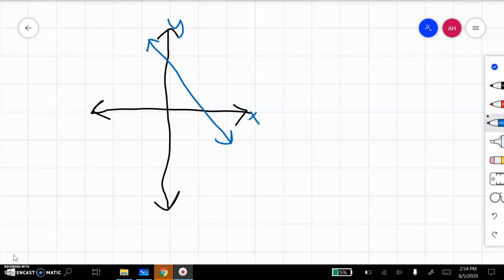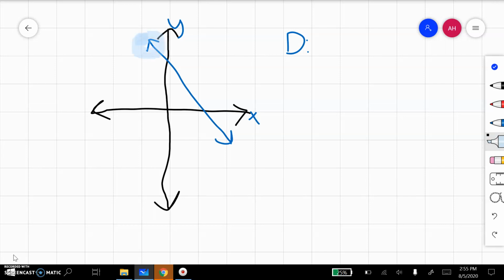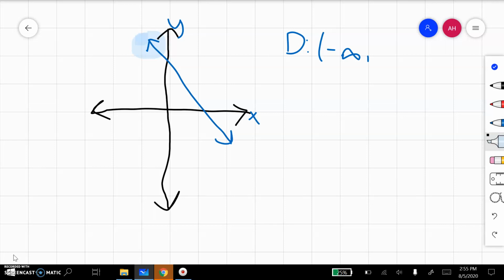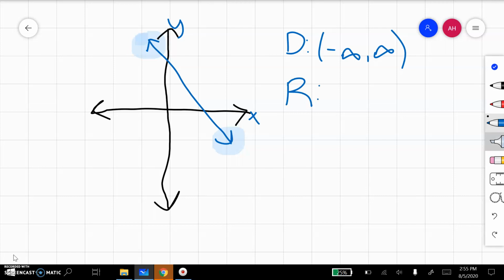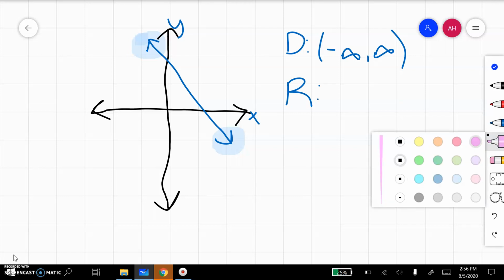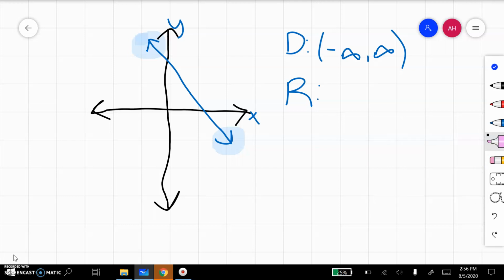Another domain and range on graph